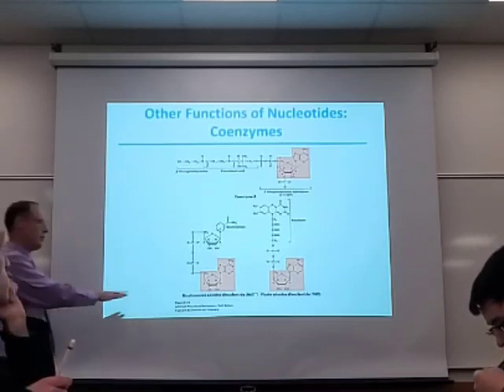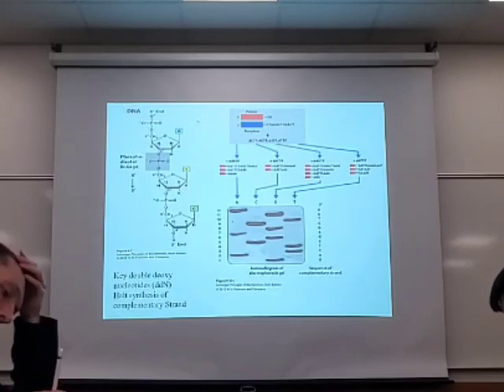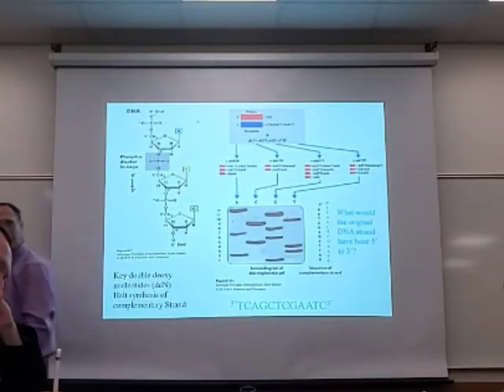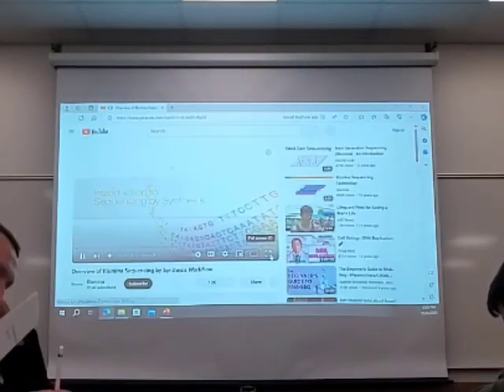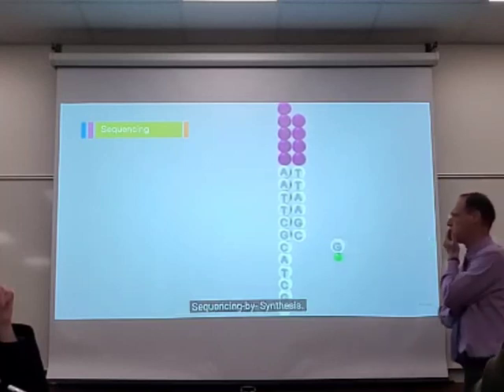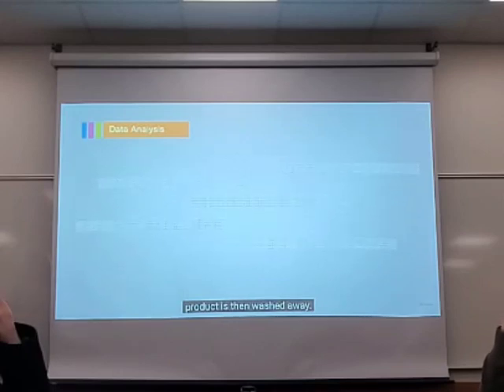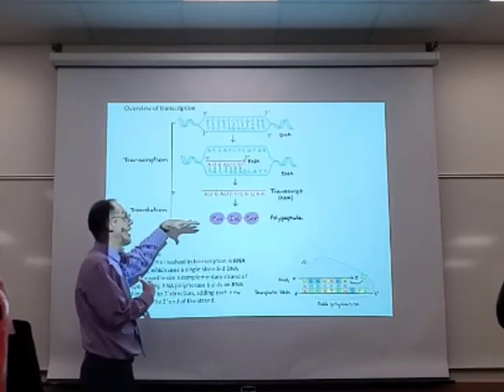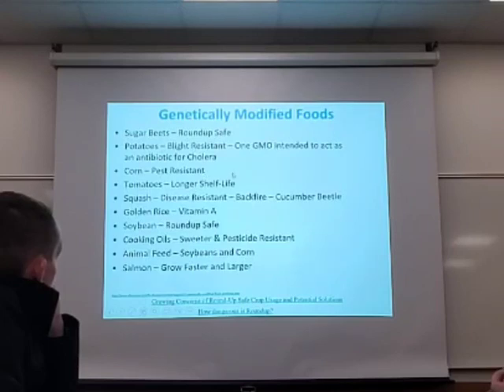ch9.1 studying genes nov-8